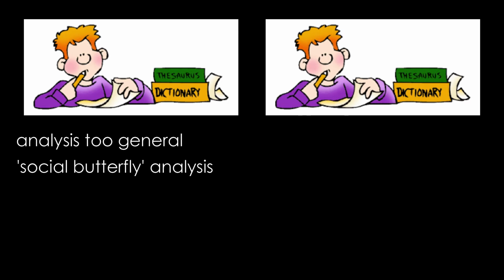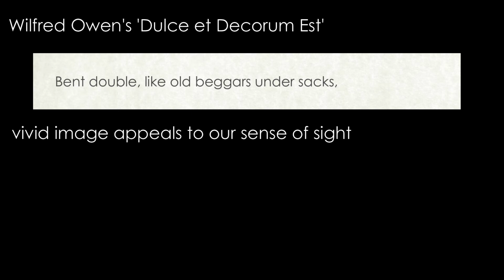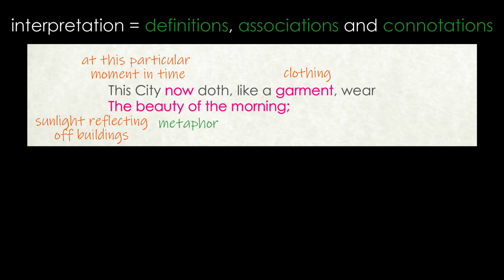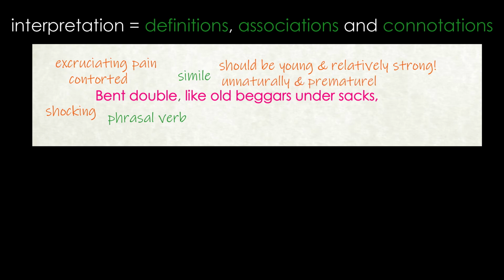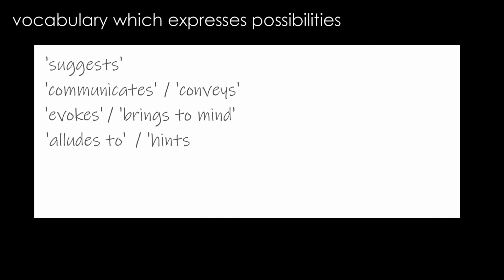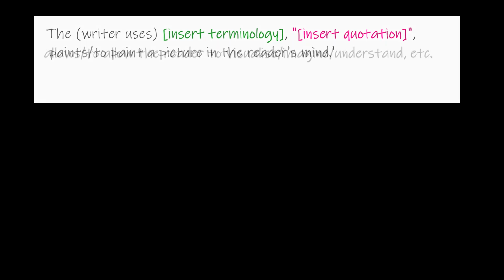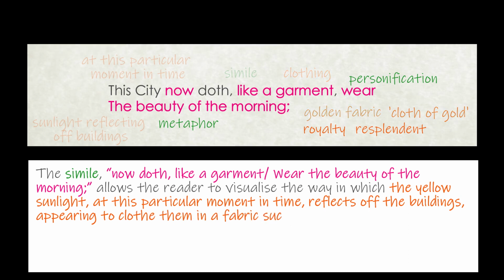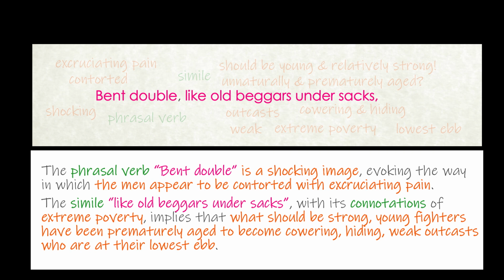Analysing language: tips to help you work smarter and access higher grades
Are you stubbornly stuck a grade or two lower than you'd really like? Do you get teacher feedback of 'too general!', 'more detail needed!' and 'refer to the text!'? Do you struggle to get your ideas about a text down on paper, especially under exam pressure? Have you ever written that a writer's choice of language 'paints a picture in the reader's mind'? Then this video is for you.

I go through the common traps students often fall into when analysing the language in a text and suggest ways to overcome them and I give you ready-made sentence frameworks that you can freely adapt that you can slot your analysis into so that you don't waste precious exam time thinking of how to word your response.

Below are the sentence frameworks I suggest:

‘The [insert terminology], “[insert quotation]”, to describe [insert what is being described in your own words] suggests that/ evokes/ alludes to/ communicates/ indicates/ conveys, etc. [insert analysis]’

‘With this/his/her use of [insert terminology], “[insert quotation]”, to describe [insert what is being described in your own words] the writer/[insert name] appears to be suggesting, etc. that [insert analysis]’

‘The writer uses [insert terminology], “[insert quotation]”, to evoke, etc. (how…/the way…) [insert analysis]’

‘The way in which the writer/[insert name] uses [insert terminology], “[insert quotation]” to describe [insert what is being described in your own words], suggests that [insert analysis]’

‘The [insert terminology], “[insert quotation]”, allows the reader to visualise/imagine/understand, etc. [insert what is being described in your own words + your analysis here]’

Detailed analysis of literature texts, language extracts and exam papers and explanations of terminology and grammar.

About me:
I have been an English teacher and private tutor for more than 20 years.

Please note that any literature analysis is highly subjective and may disagree with analysis by another person. All interpretations are valid if they can be justified by reference to the text. This interpretation is my own: it is not exhaustive and there are alternatives!